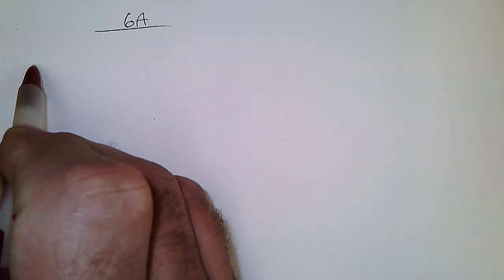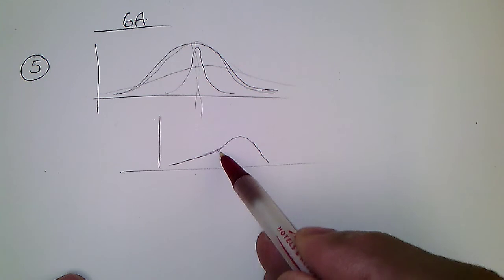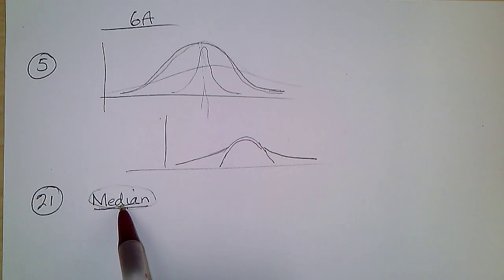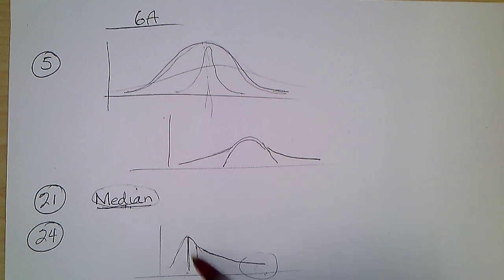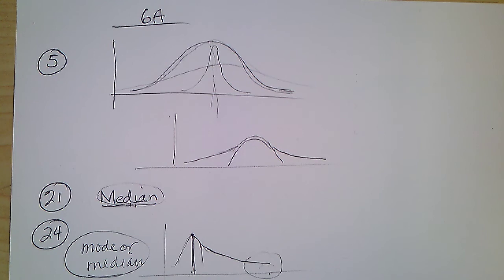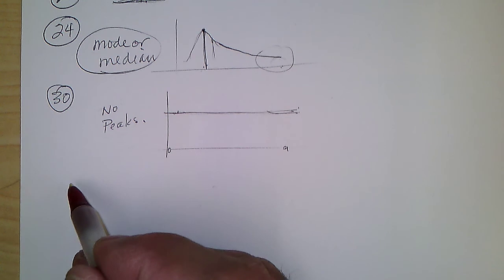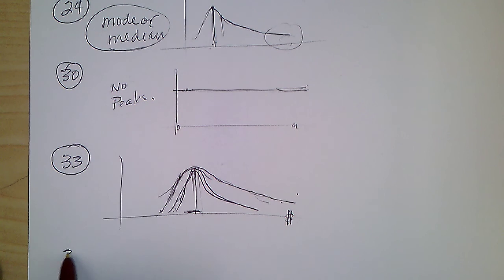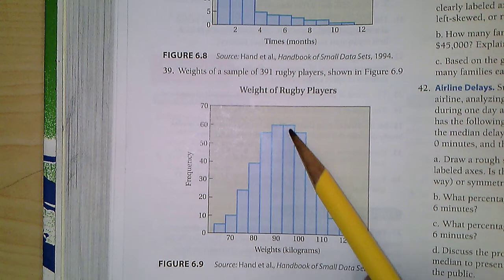102 6A Pbs 5 21 24 30 33 39